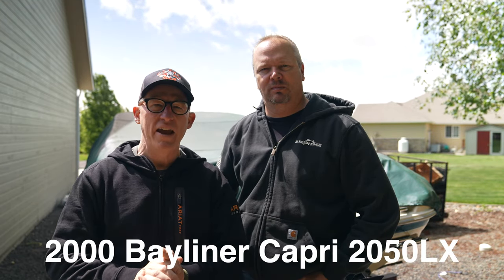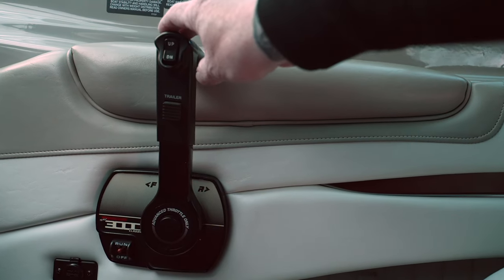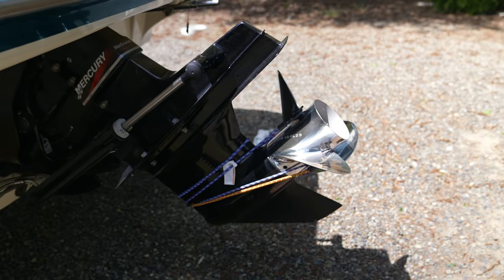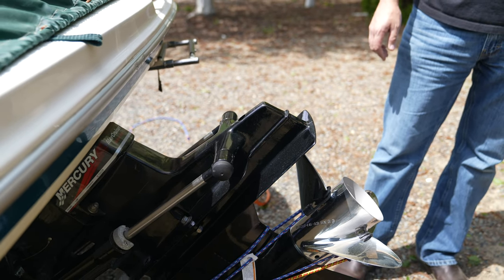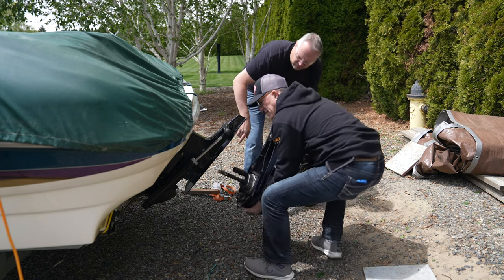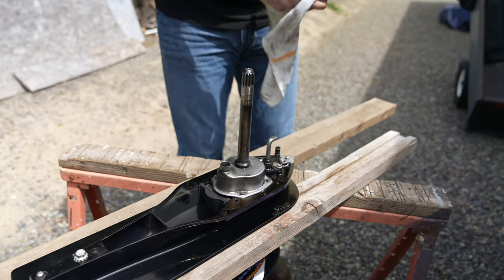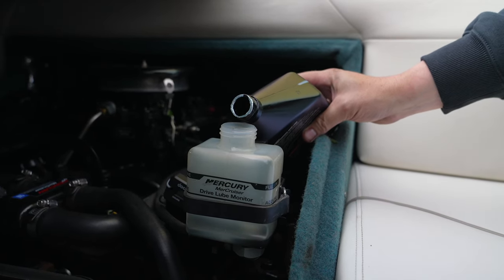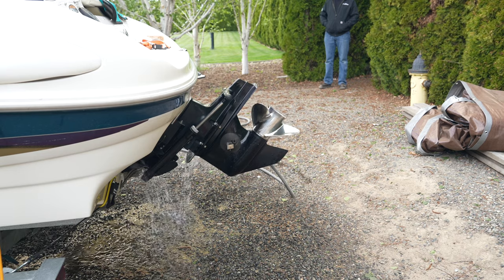How To Replace The Impeller On A Mercruiser Alpha One Sterndrive Outdrive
I show you how to replace and change your impeller on your boat with a Mercury Mercruiser Alpha 1 or 2 Generation sterndrive outdrive. You should change your seat water impeller every two years to be safe. If it goes bad you can overheat your boat engine and be stranded on the water. We use a kit in this video with the Mercruiser impeller, gaskets, and o-rings. We show you all the tools we used to change the Mercury boat impeller.

QUICKSILVER PART# 8M0100526 WATER PUMP REPAIR KIT:

MERCURY QUICKSILVER 32oz HIGH-PERFORMANCE GEAR LUBE & PUMP KIT:

SECOND  BOTTLE OF MERCURY QUICKSILVER 32oz HIGH-PERFORMANCE GEAR LUBE:

MARINE MOTOR FLUSHER:

SAE SOCKET SET:

SAE BOX END WRENCH:

SCREWDRIVER SET:

GASKET SEALANT:

MARINE GREASE:

GASKET SCRAPERS: